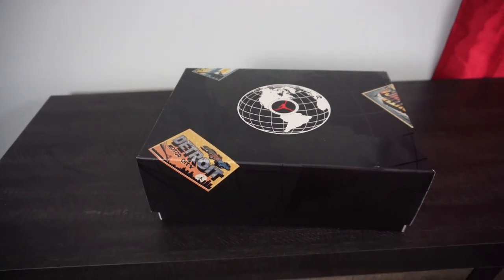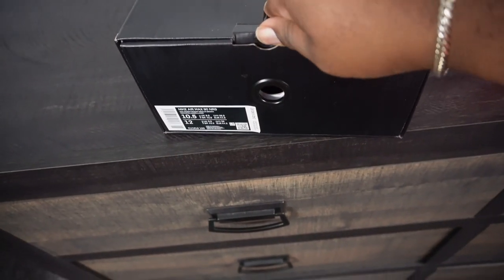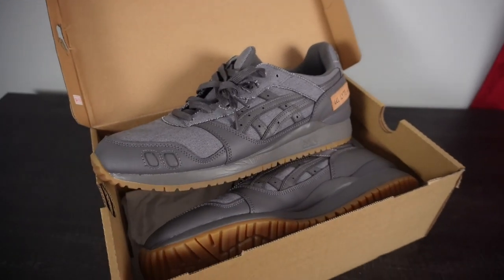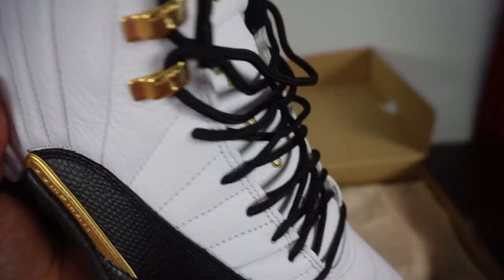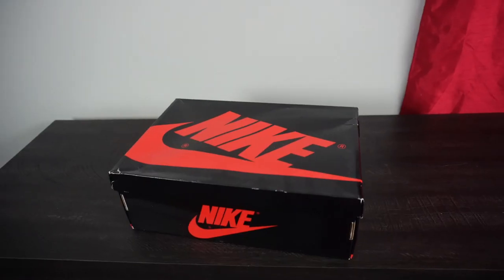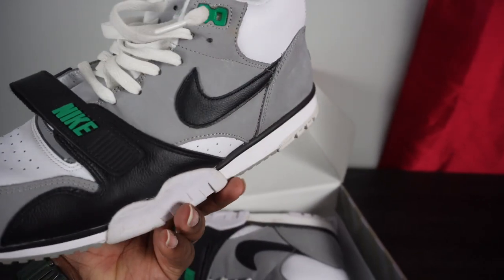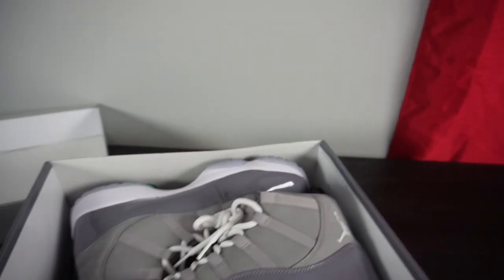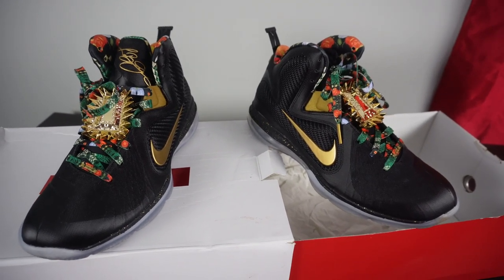Sneakerhead Life: A Tour of My Amazing Sneaker Collection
What's up guys? In today's video, I show you some of the sneakers in my shoe collection. I didn't go through everything,  but I did show you some of my favorites including Jordans, Lebrons, Foamposites and more.